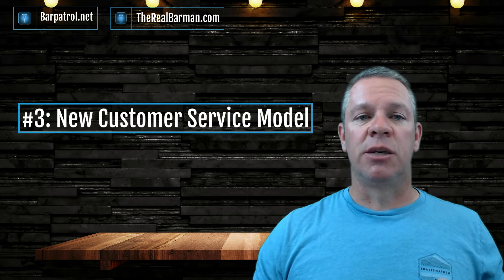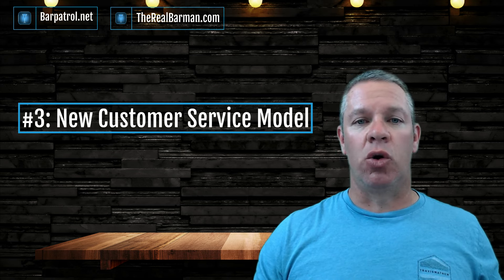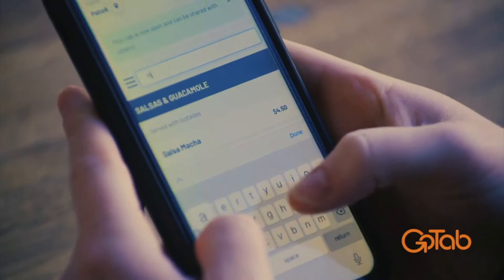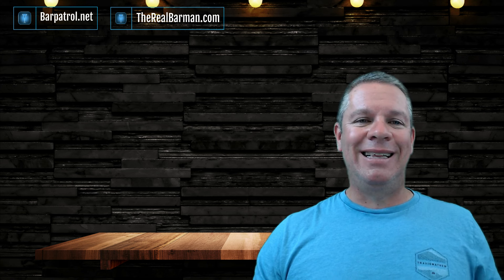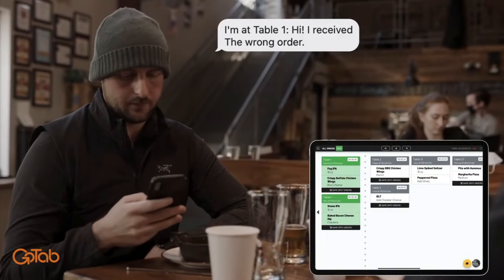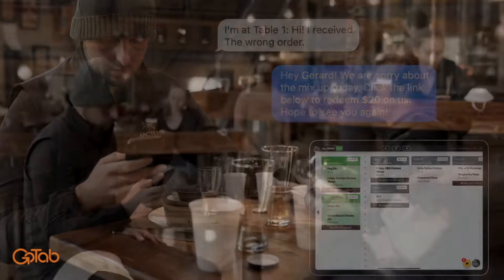5 Powerful Ways to Reduce Your Restaurant Labor Costs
▶ FREE: 102 Page Book: Bar Profit Maximizers - Change the Way You Run Your Bar

In this video I'm going to share with you 5 powerful ways to lower your labor costs using less known methods. As we all know, the more you can lower your costs, the more money you get to put into your bank account. Labor is one of the main components of your prime cost, which you should be tracking on a weekly basis.

MY COURSES:
▶ The Restaurant Management Masterclass

▶MY PODCASTS:
Dave Allred, TheRealBarman